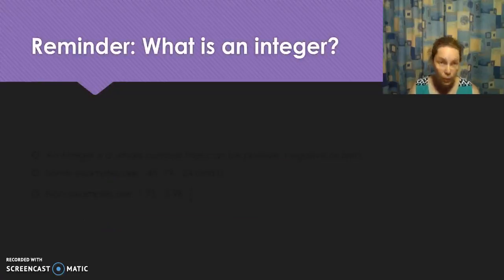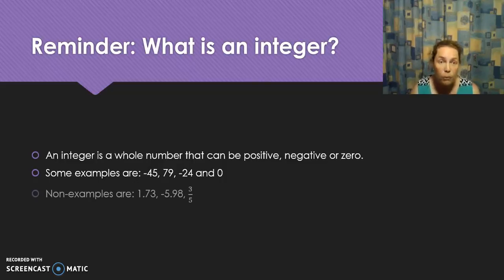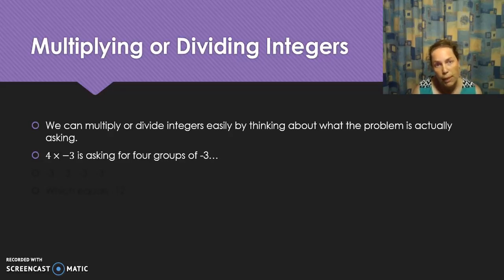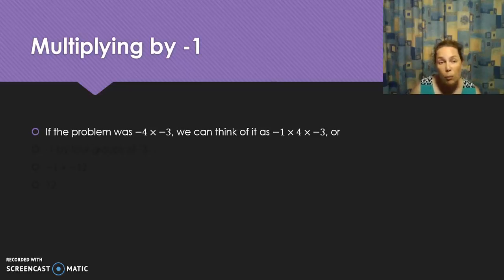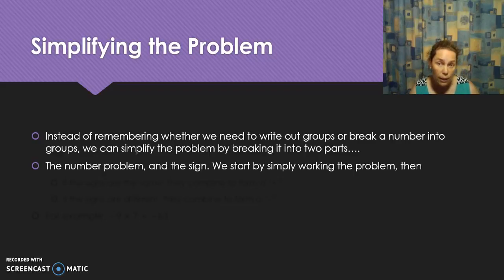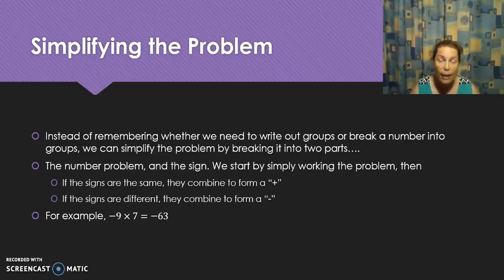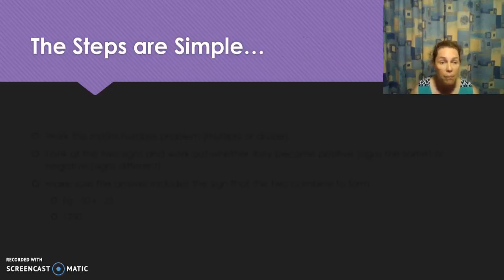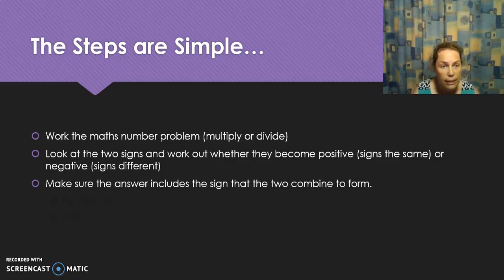Multiplying and dividing integers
Aimed at year 7 and 8 students, this video shows how to multiply and divide integers